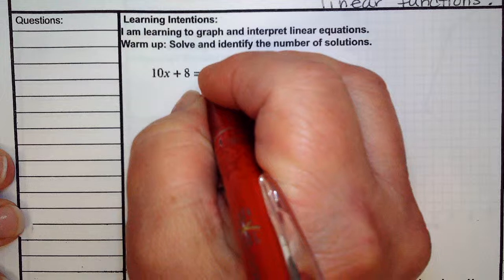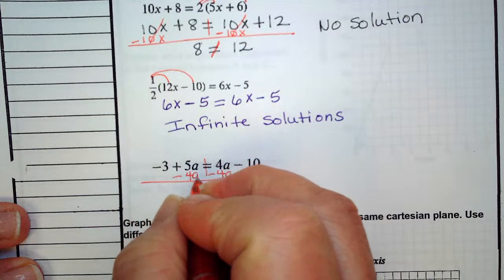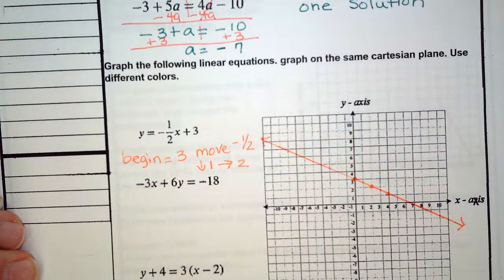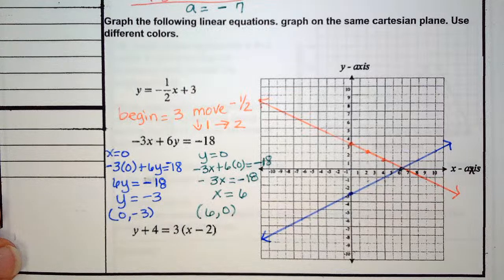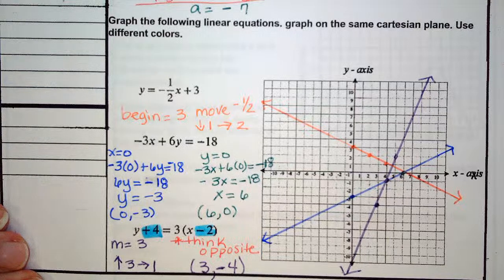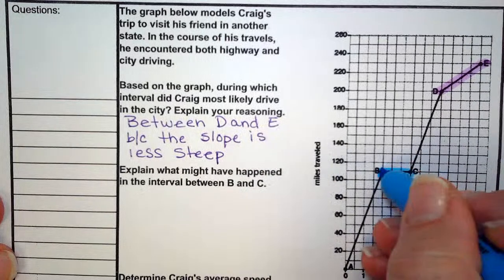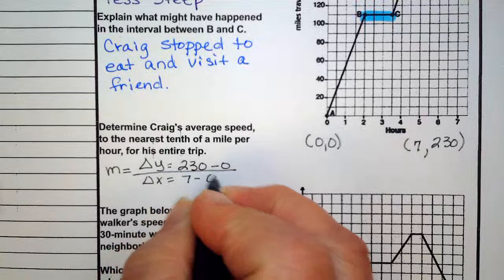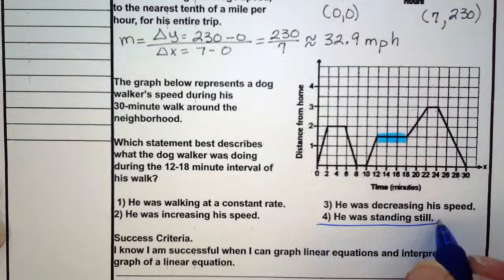Graphing and Interpreting Linear Equations (Day 1)